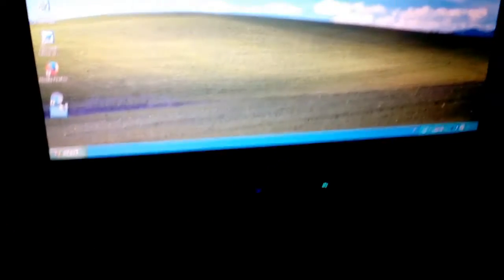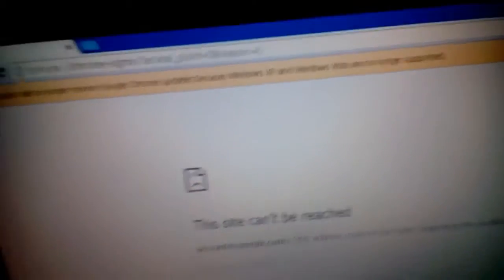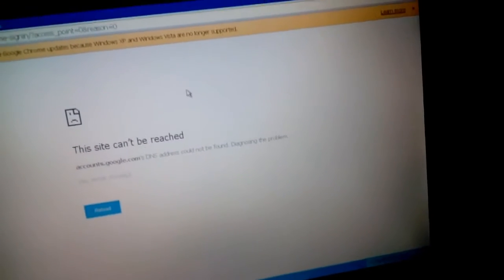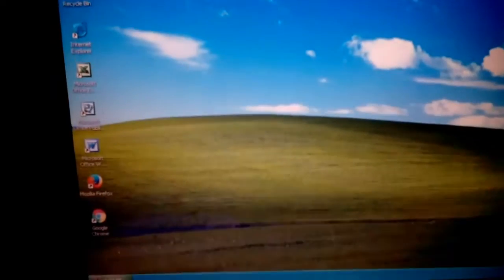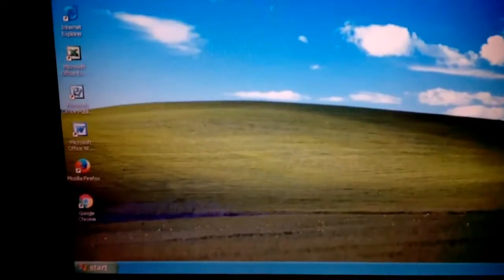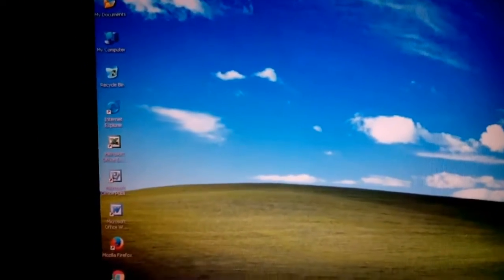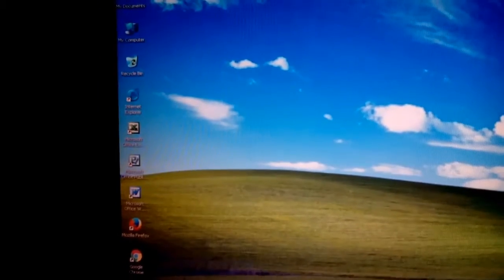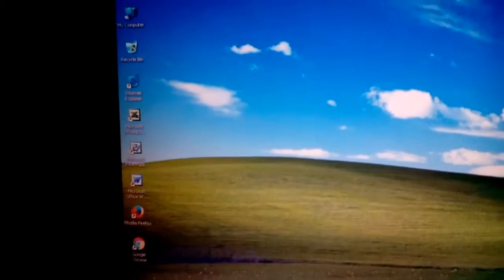Help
Why tho just why